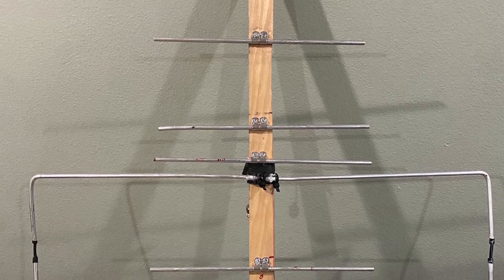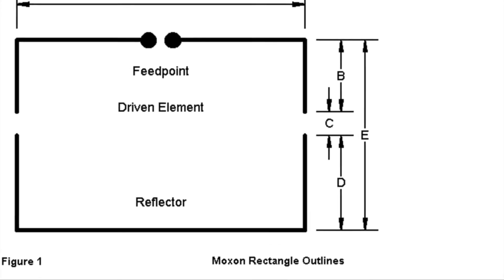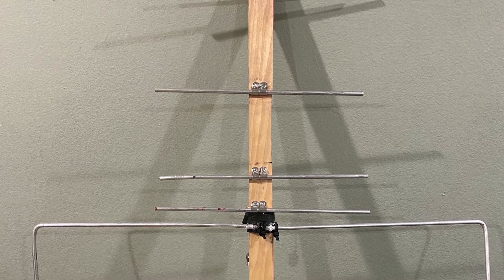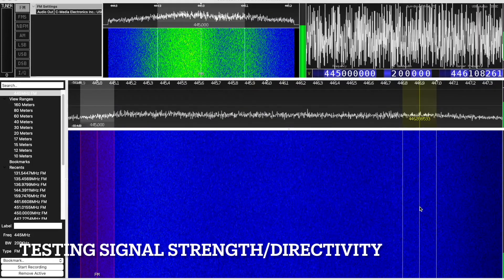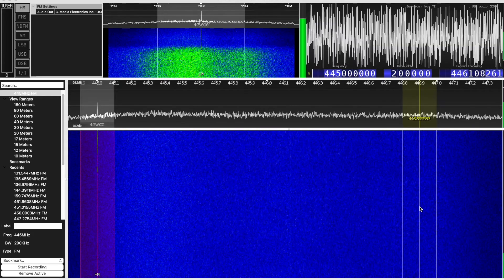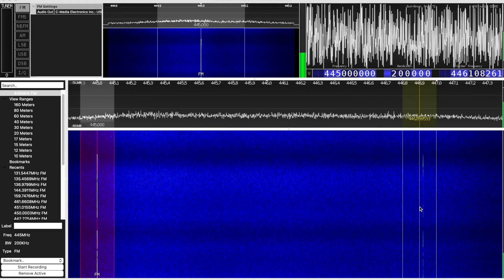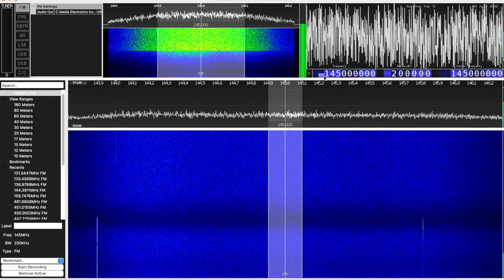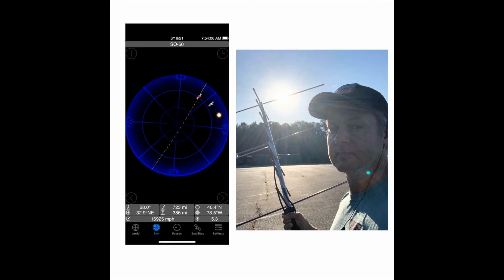How to build and test a 2m/70cm satellite antenna.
70cm/2m antenna build, method of how I built it and tested it. hamradio satellite FM moxon yagi SO-50